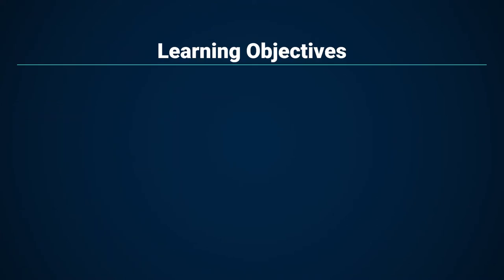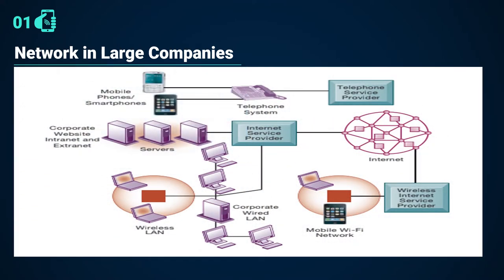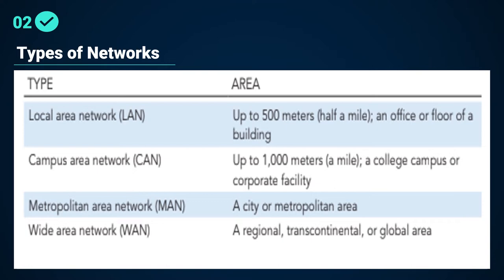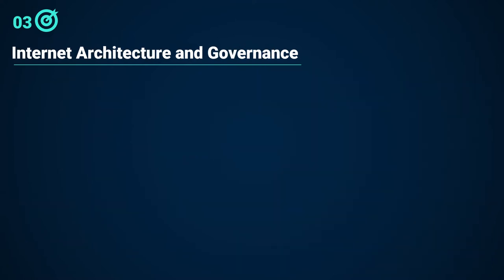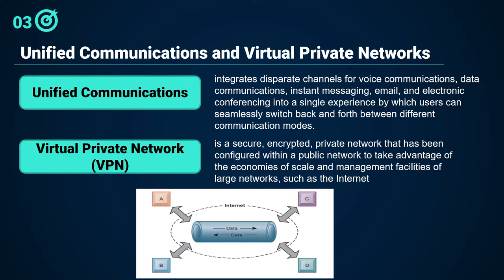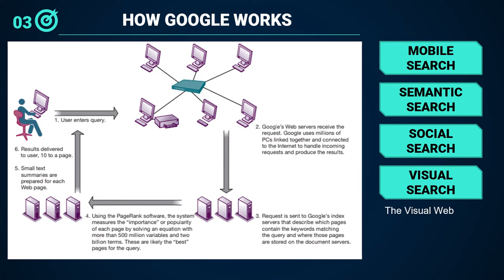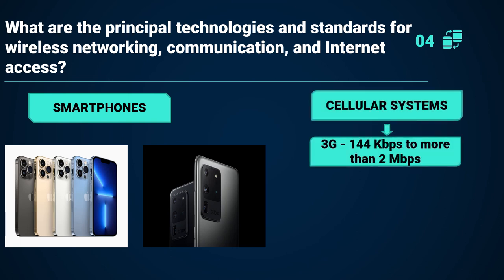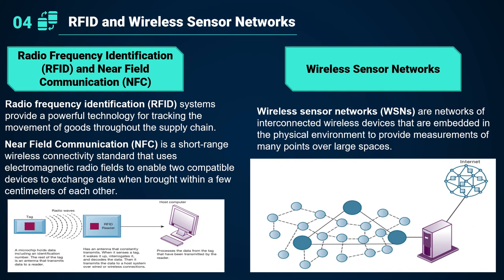Telecommunications, The Internet and Wireless Technologies